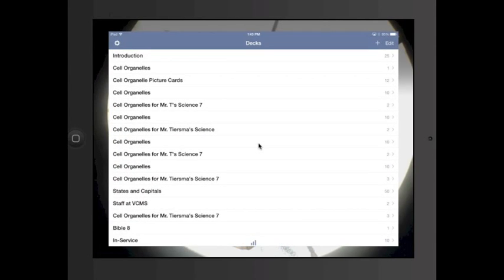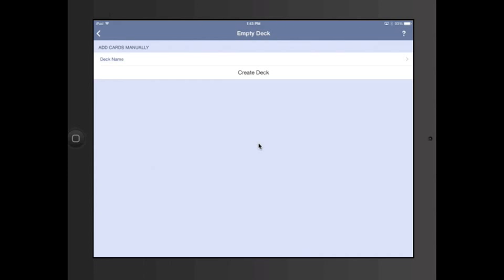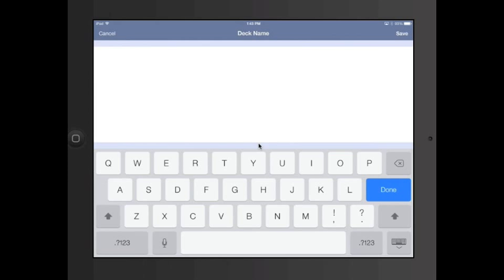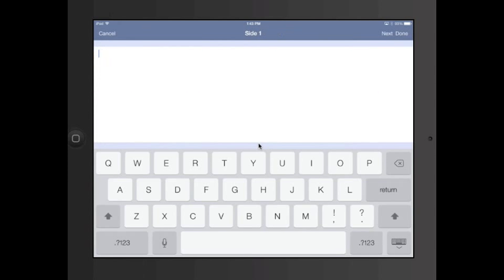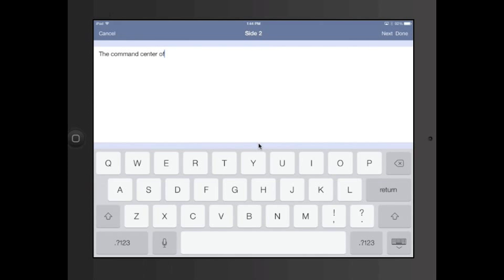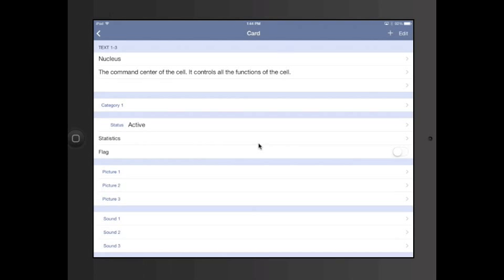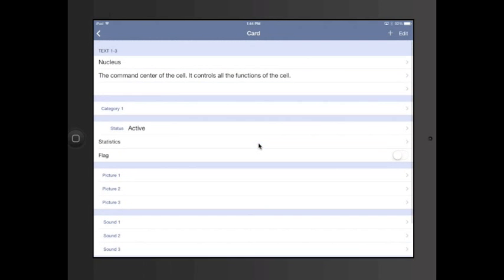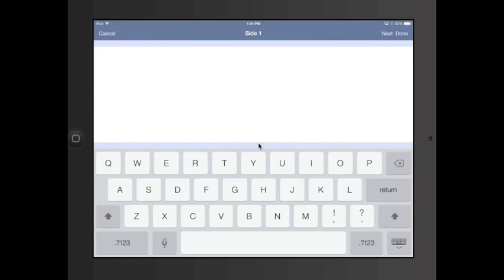Flashcard Deluxe Tutorial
Flashcard Deluxe Tutorial for the iPad